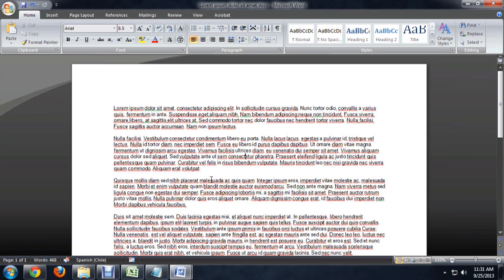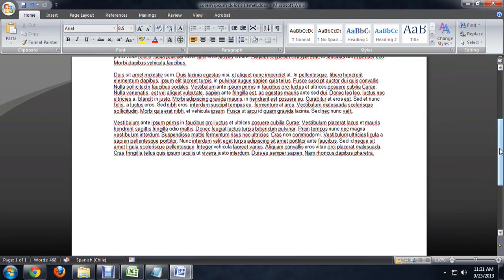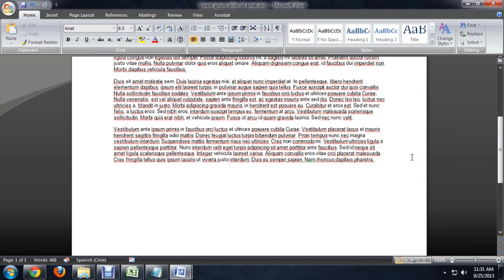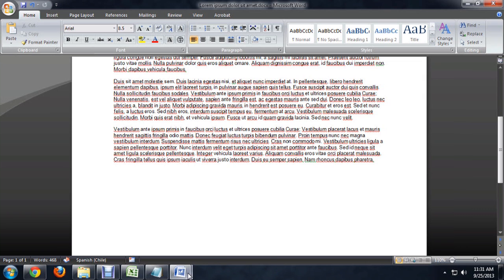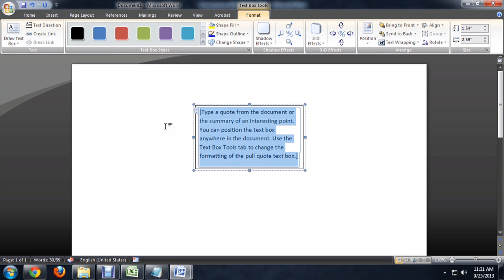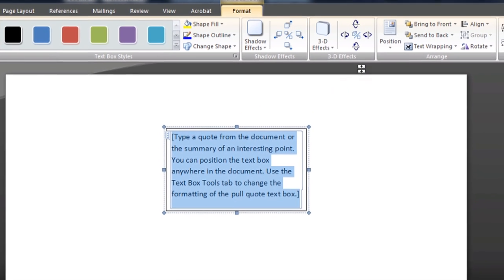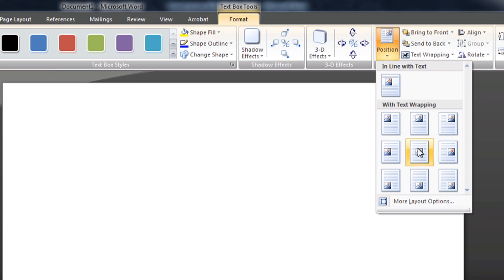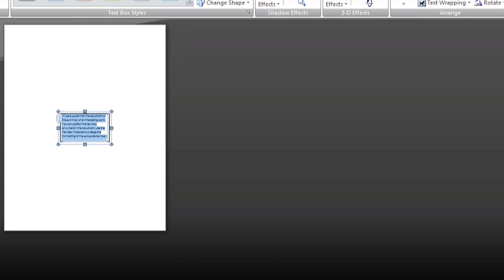How to Go to the Center of the Page in Microsoft Word : Microsoft Word Basics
Going to the center of the page in Microsoft Word is something that you can do with the scroll bar. Go to the center of the page in Microsoft Word with help from an experienced computer professional in this free video clip.